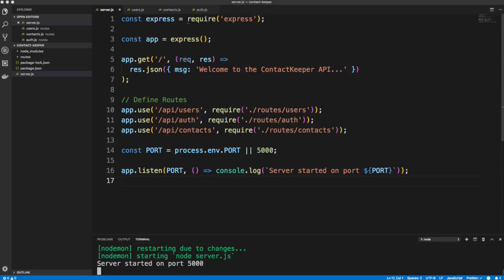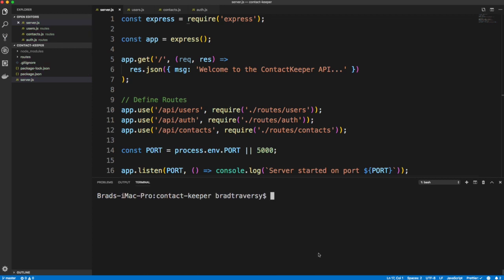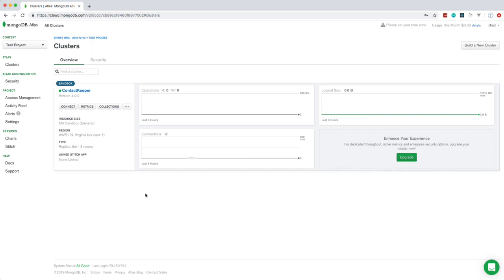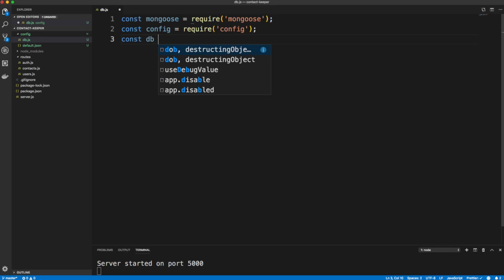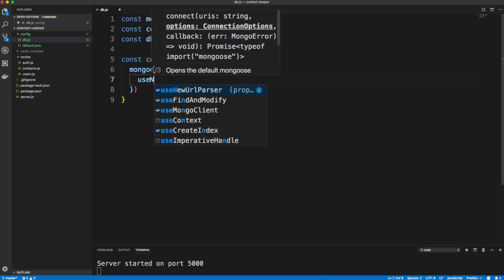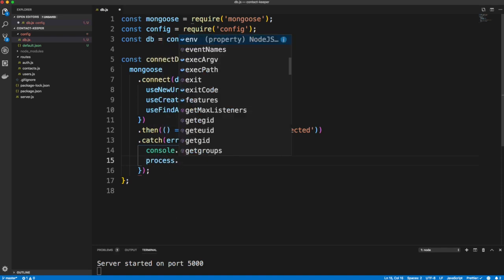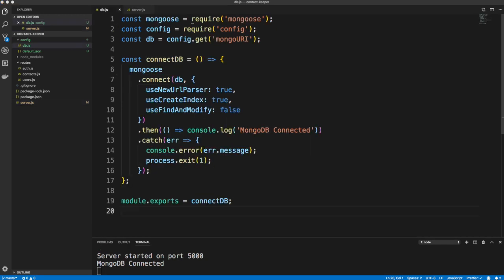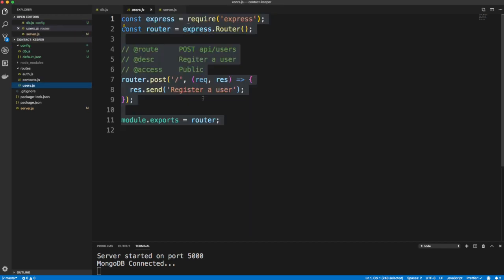37. Connecting MongoDB To Our App